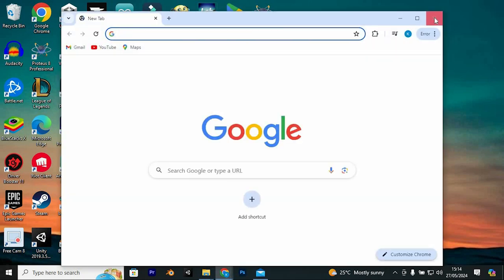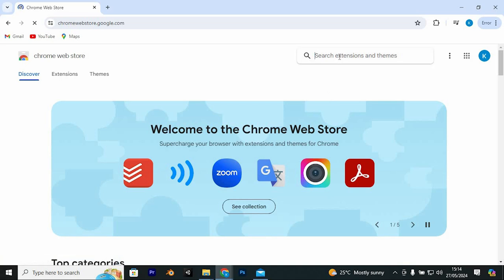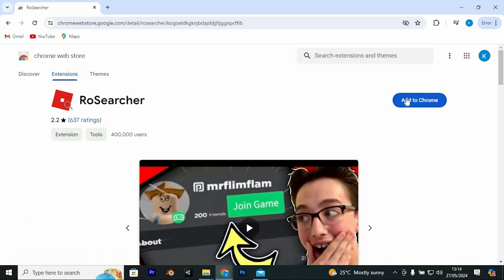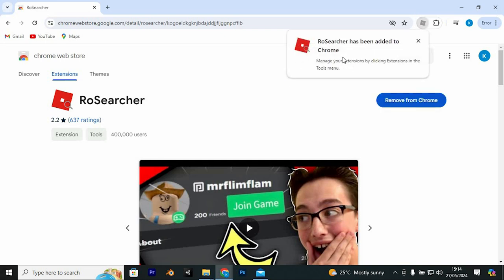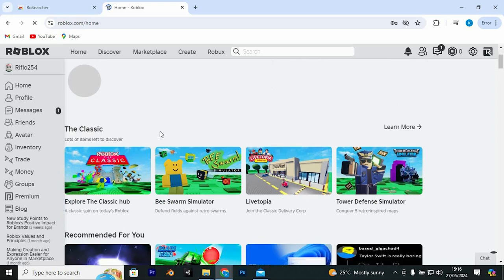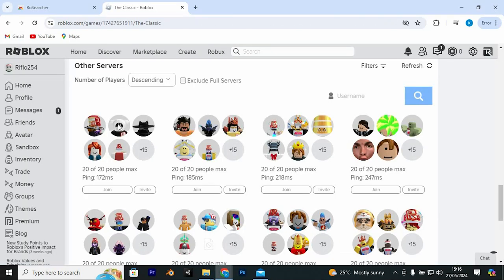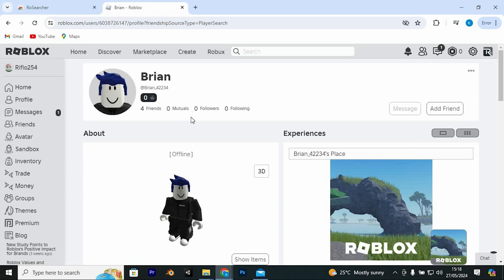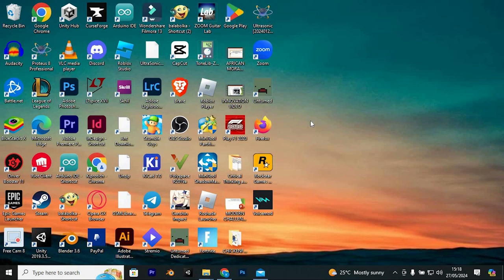How To Join Someone on Roblox with Their Joins Off (2024)